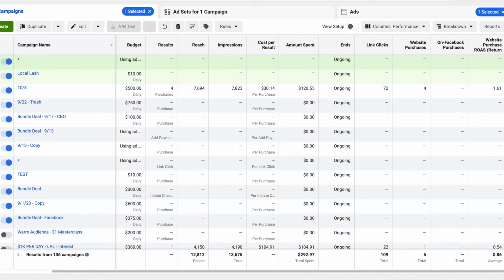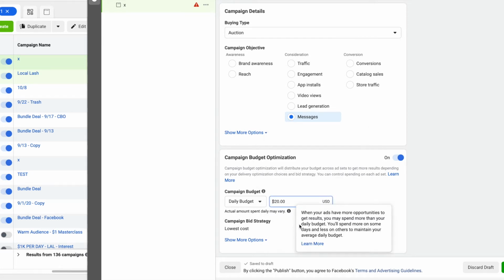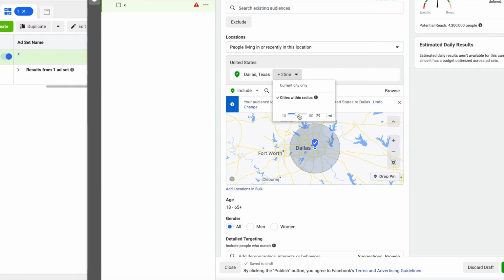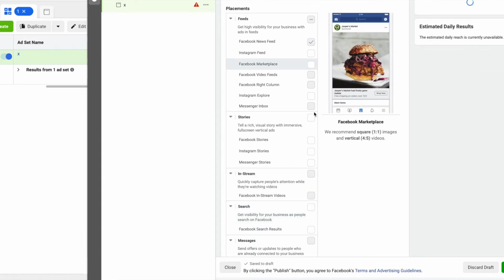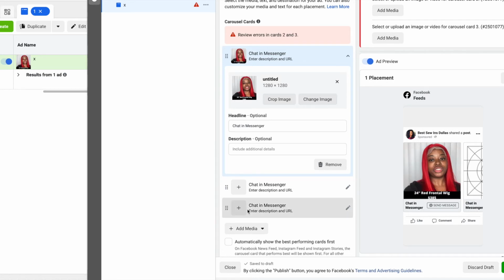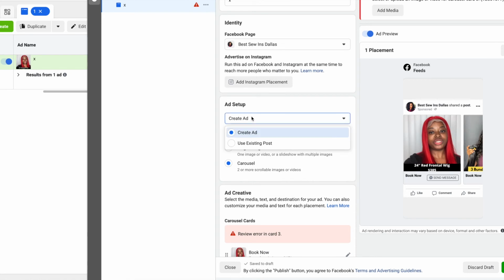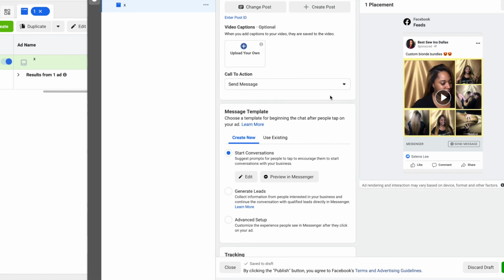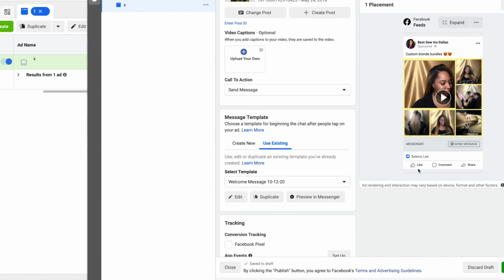How To Get More Sew-In Clients To Your Salon Using Facebook Ads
In this video I will show you step-by-step how to set up Facebook ads to book more sew in clients.

If you'd like my help with setting up your ads,